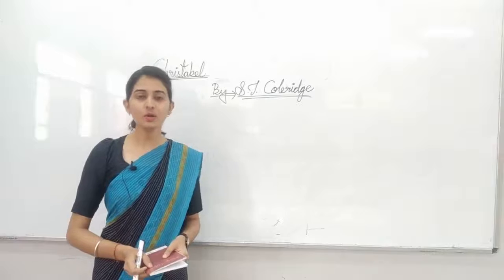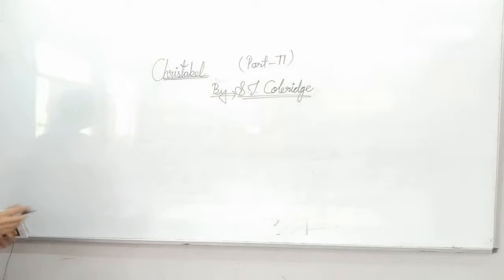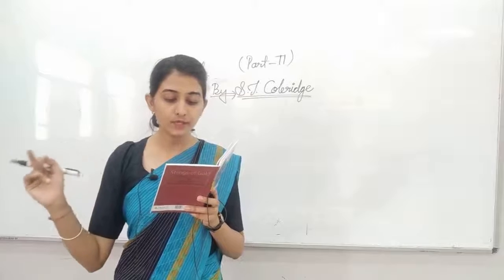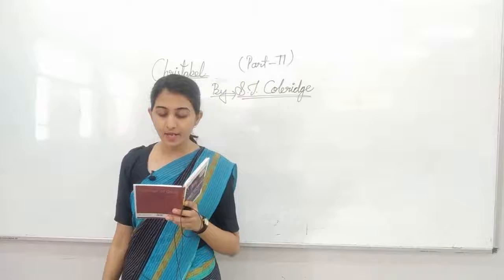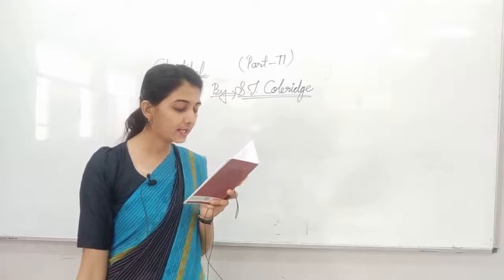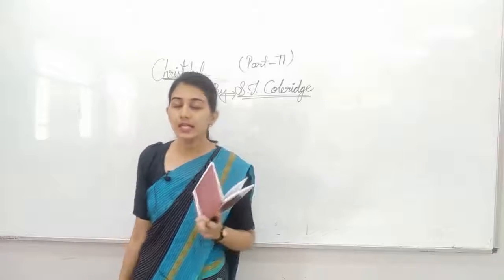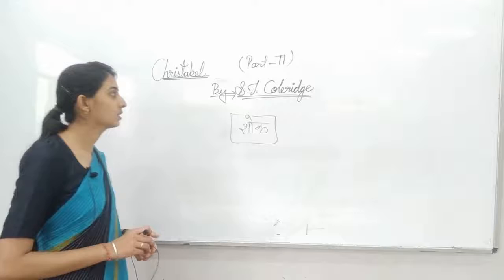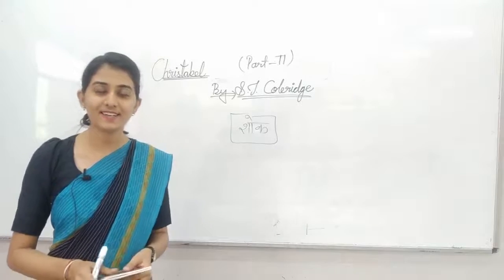Christabel Part-11 By Vritika Nagpuria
Smt. Mohari Devi Taparia Kanya Mahavidyalaya,Jaswantgarh ( Nagaur )
serves education in Science, Arts and Commerce.

Dr. Payal Verma
Principal
Smt. Mohari Devi Taparia Kanya Mahavidyalaya

Qualification: MSc. MPhil, Ph.D Chemistry
Experience: Teaching and Research-16 Years

Faculties  :-
Dr Navneet Swami,
Radhika Lohiya,
Anil Nayak,
Manoj Swami,
Chandra Prakash,
Siddharth Anand,
Hanuman Mal Sharma,
Pooja Sharma,
Jyoti Pareek,
Gaurav Joshi,
Kishor Darji,
Manisha Chotiya,
Tirupati Rakshak,
Pradeep Dubey,
Vrituka Nagpuriya